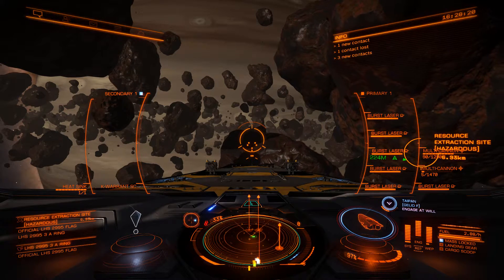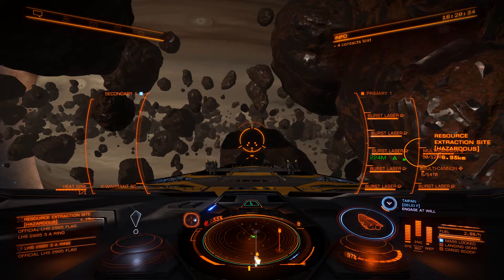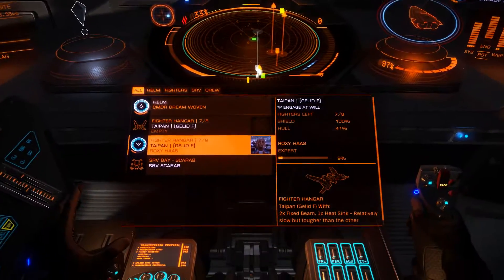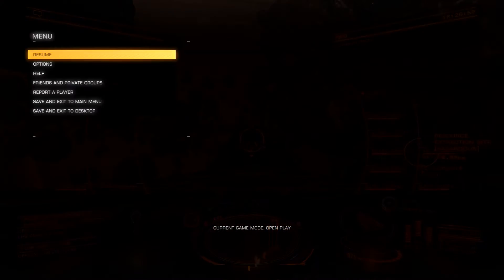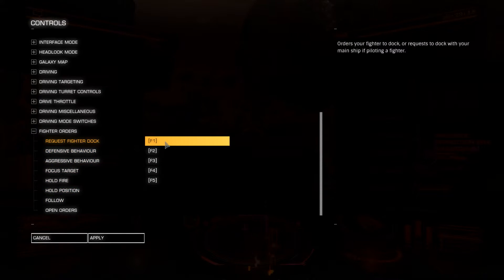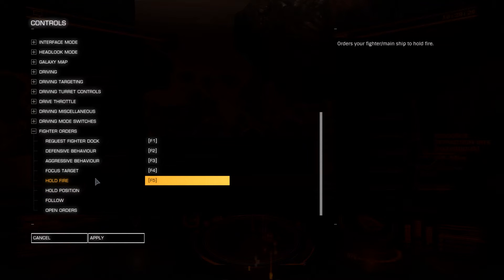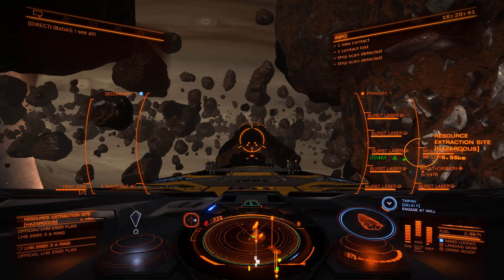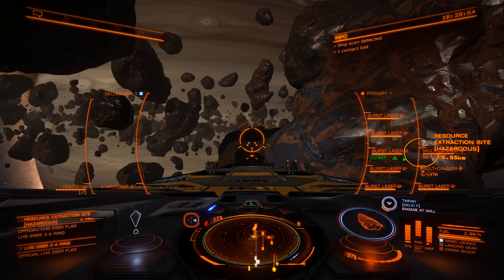Elite Dangerous Fighter orders direct key bindings.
Discovered direct keybind options to give orders to your fighter. Much quicker and simpler than going into the middle control panel in cockpit.

Sorry if the mic volume is low, not recorded with shadowplay before and still tweaking. Thanks.